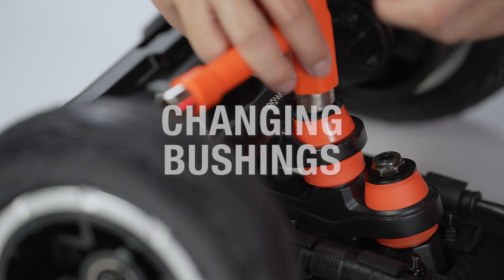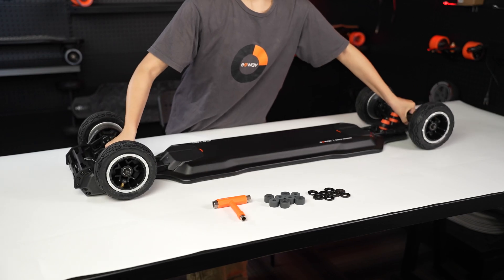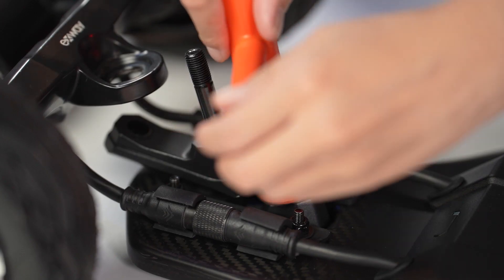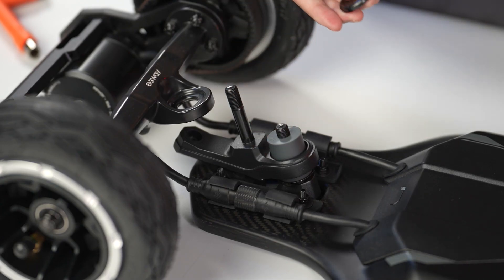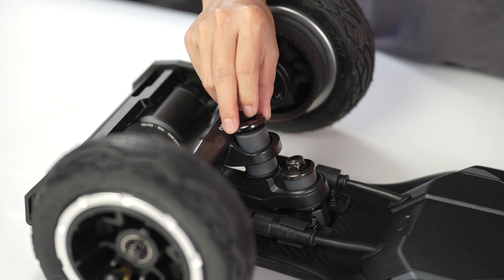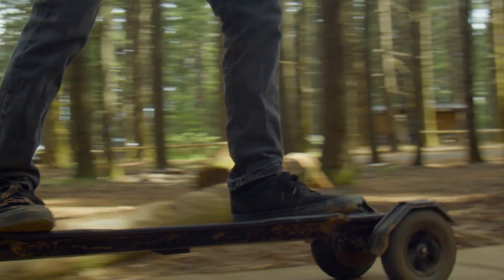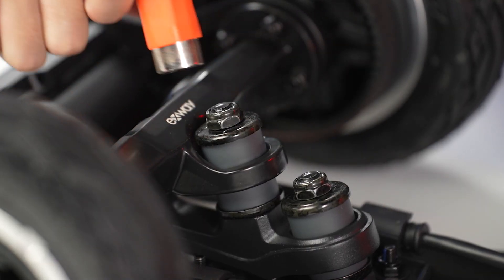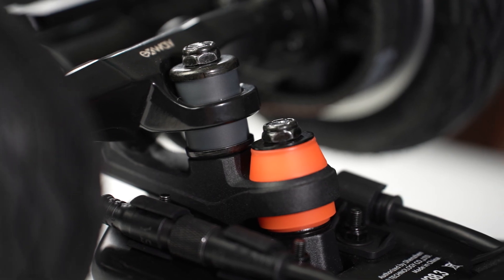How to Change Bushings on Double Kingpin Trucks for Atlas Pro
The Atlas Pro comes with two sets of bushings: one set for high speed stability, and another set for deep carving. This tutorial shows you how to swap the bushings and adjust the double kingpin trucks. These instructions apply to the Atlas as well.